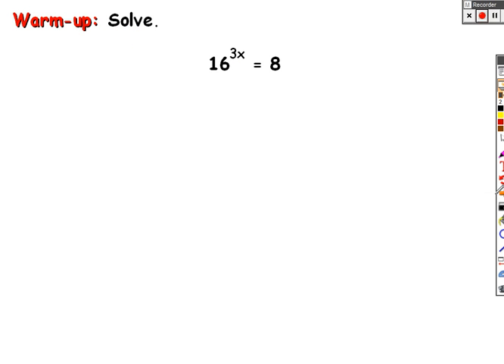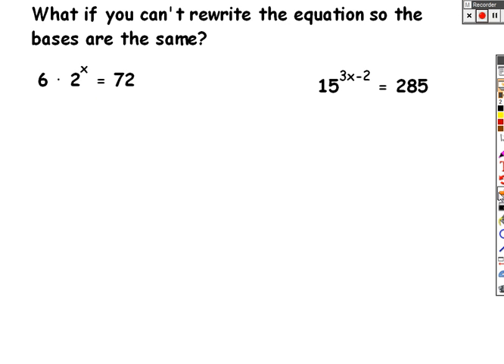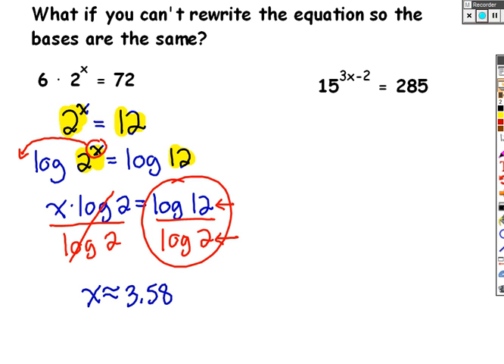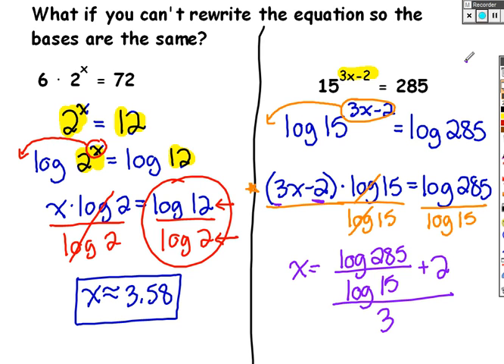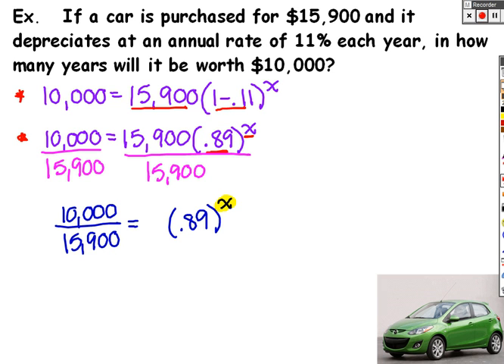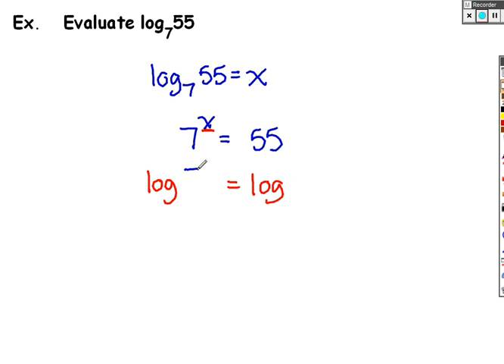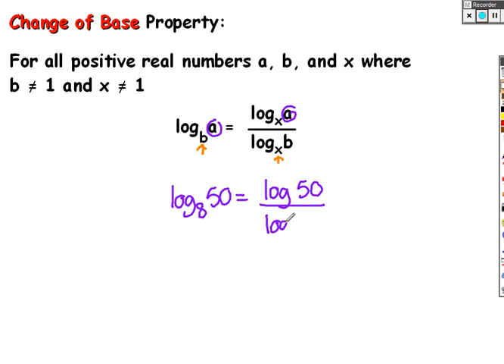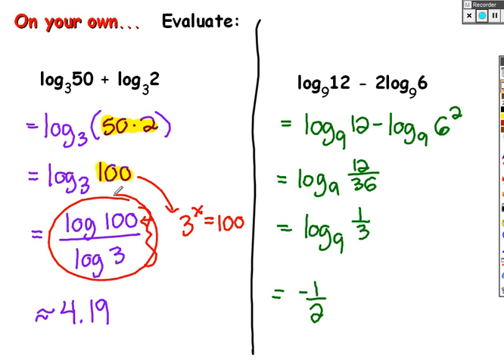7 5 Exp and Log Equations